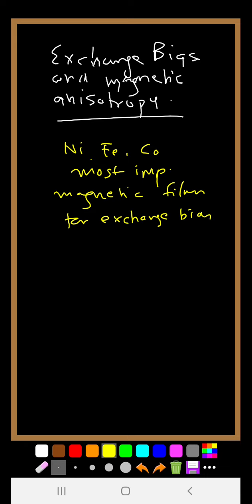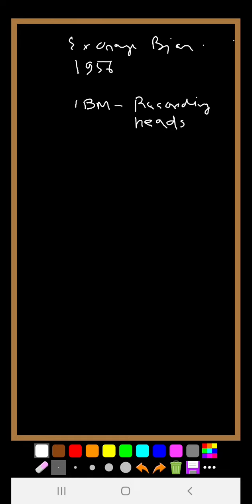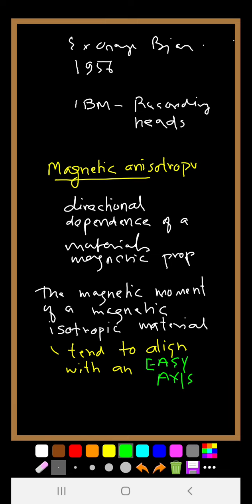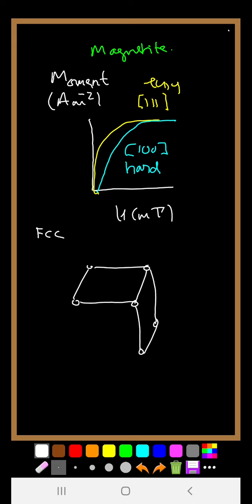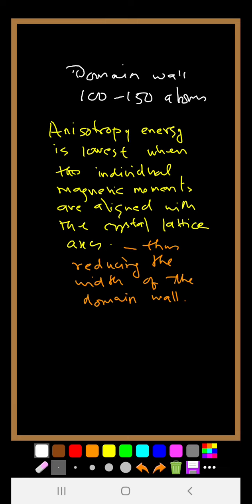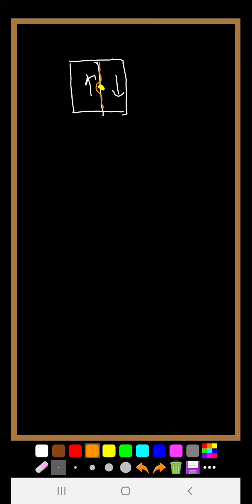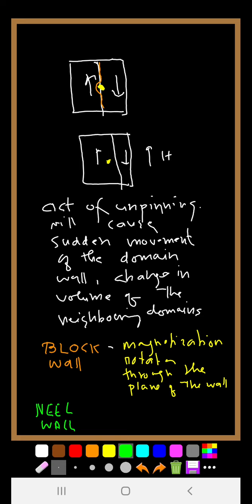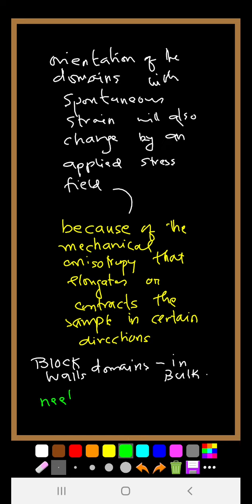293 Exchange Bias and Magnetic anisotropy